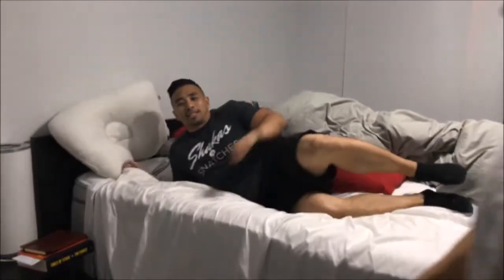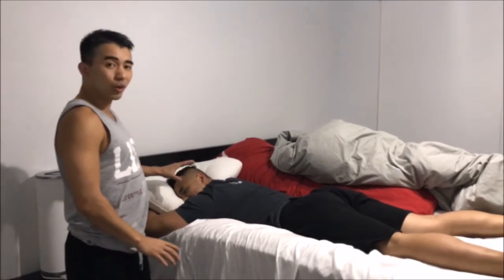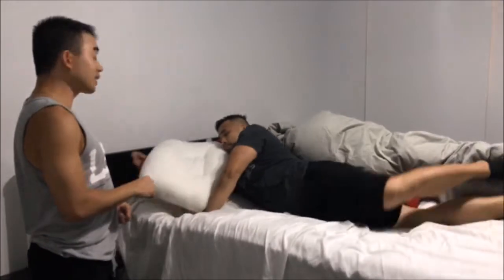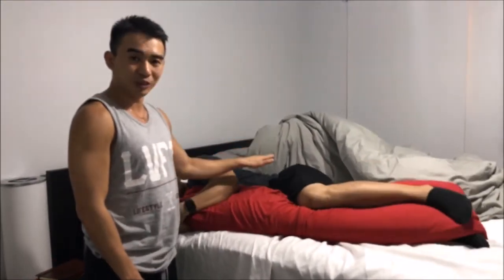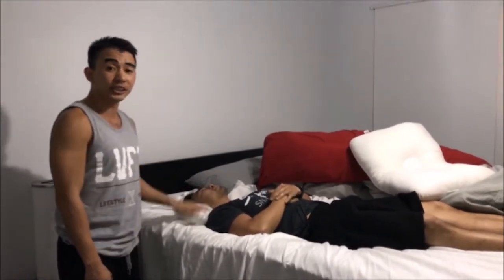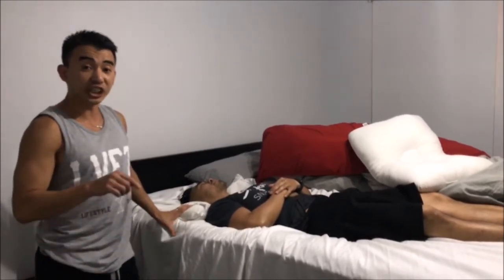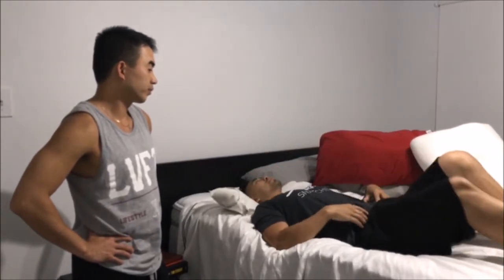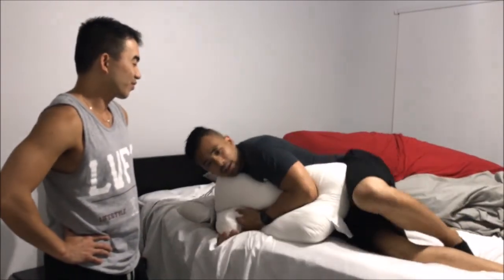Hacking Your Sleep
7 Tips to Get a Better Night’s Rest

Are you having trouble sleeping at night? Today we have seven tips to share with you to hack your sleep and get a better night’s rest. First, you must have a good diet. When you eat whole, unprocessed foods, you can increase your sleep time by 30 to 60 minutes. To find out the rest of our tips to help you get a good night’s sleep, watch our latest video.

Dr. Q & Dr. Ho
Hacking Your Health
Presented by Pinnacle Wellness

Pinnacle Wellness: Chiropractor in San Antonio, TX